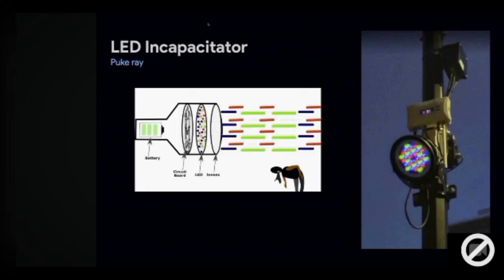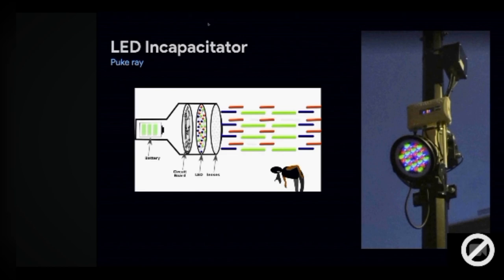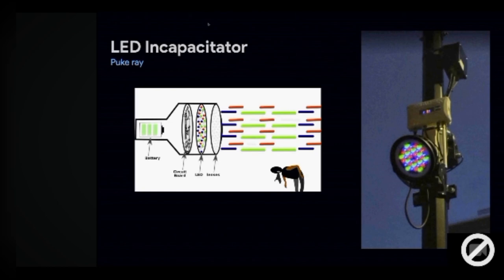Puke Ray...oh no they didnt.. yes they did..🚨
please share and get them out legal wise. i need more time to do research as always but its important to be notified already for all of us.
i have friends that already shared the picture wondering what is is, well here is your answer.
the question is why would a weapon be hanging in our cities ready to be used.
do you feel safe as a civillian knowing they can hurt people just like that.